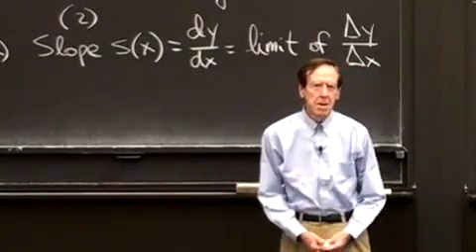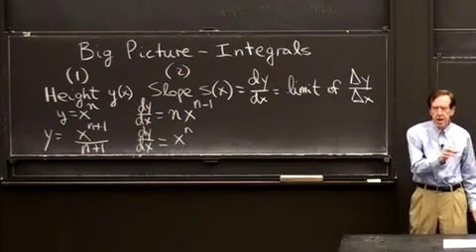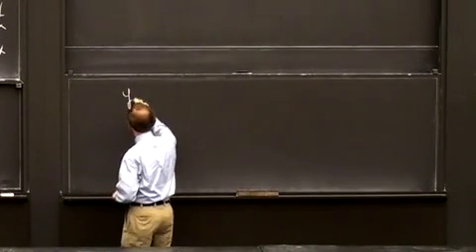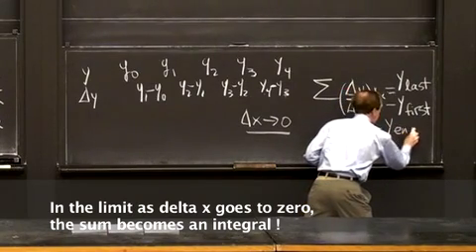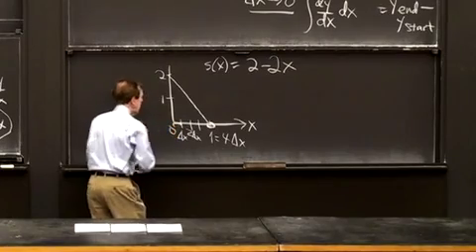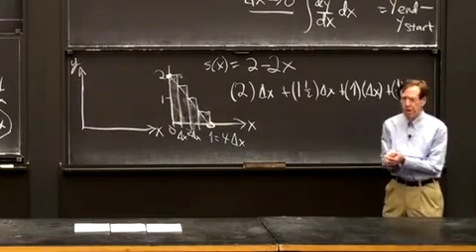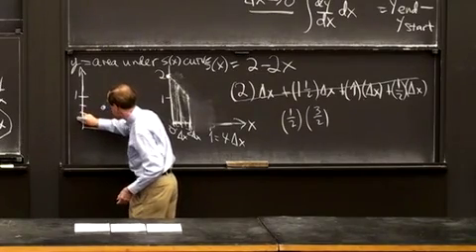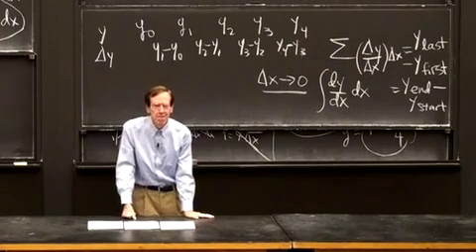Calculus 1: Big Picture: Integrals (5 of 18)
The second half of calculus looks for the distance traveled even when the speed is changing. Finding this "integral" is the opposite of finding the derivative. Professor Strang explains how the integral adds up little pieces to recover the total distance.

I know the speed at each moment of my trip, so how far did I go?